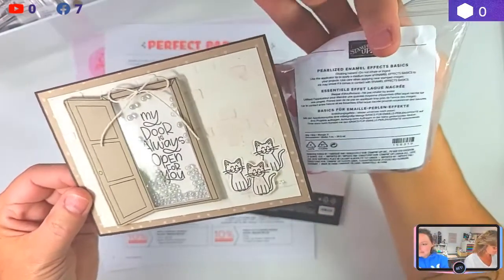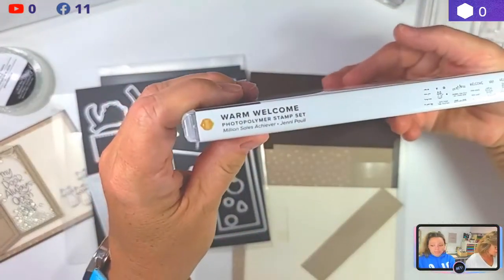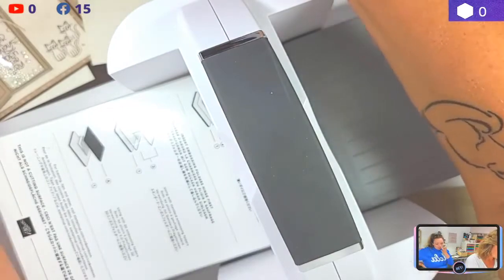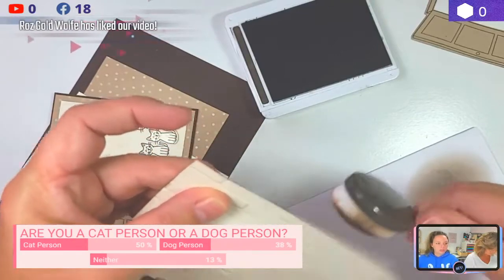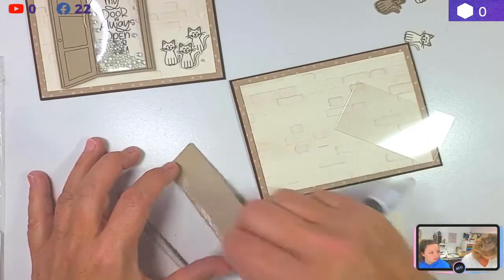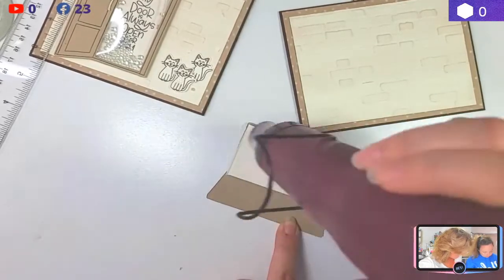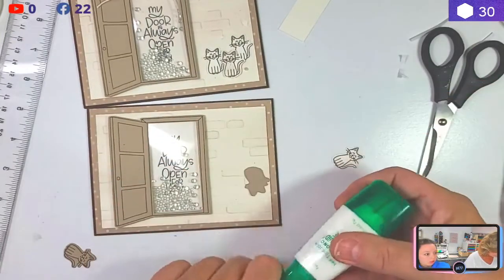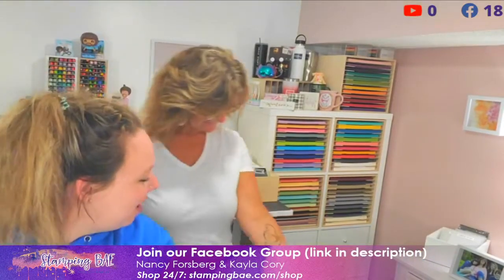Warm Welcome Shaker Card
In today's video, learn how to make a handmade Shaker card using StampinUp Warm Welcome Stamp Set and Dies!

🛒 Live in the US? Shop online 24/7 for any of today's product